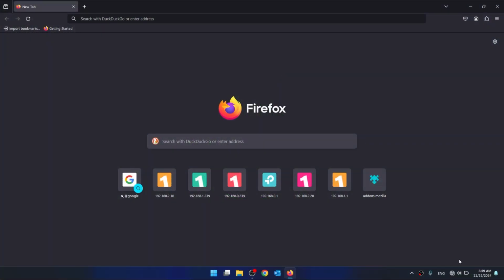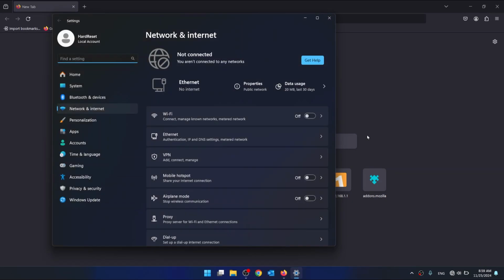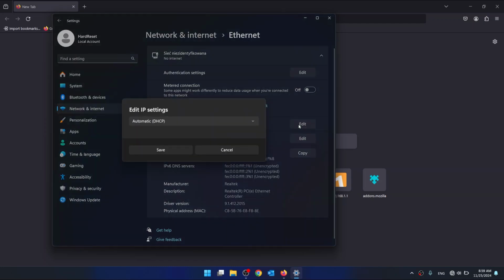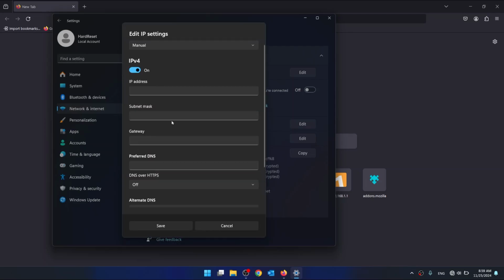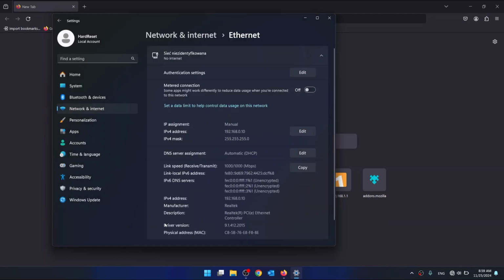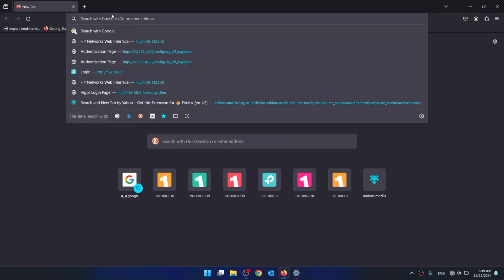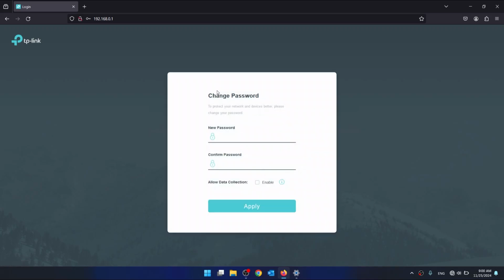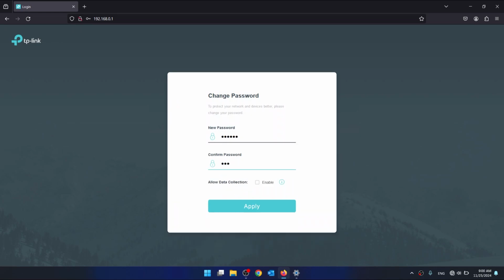TP-LINK Omada SG3428X: Initial Setup Guide?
Just got your TP-LINK Omada SG3428X switch? In this step-by-step tutorial, we’ll guide you through the initial setup process to get your network up and running smoothly. From connecting the hardware to configuring basic settings, this guide has everything you need for a successful setup.

How to Perform Initial Setup on TP-LINK Omada SG3428X?
How to Configure TP-LINK Omada SG3428X for the First Time?
How to Set Up TP-LINK Omada SG3428X Switch?